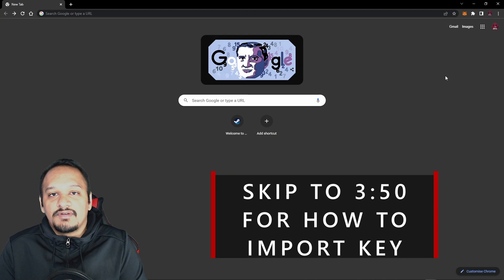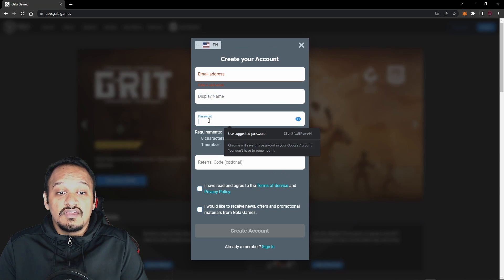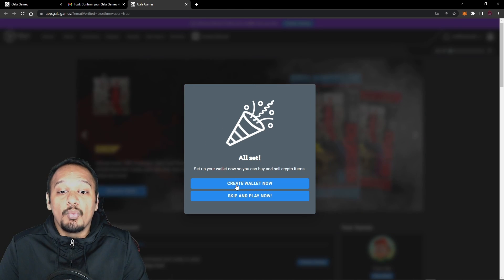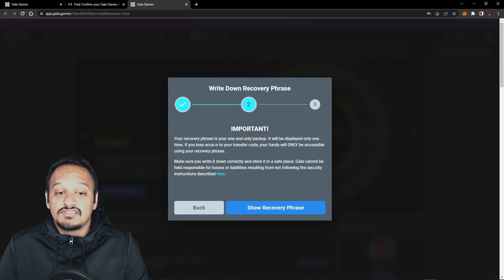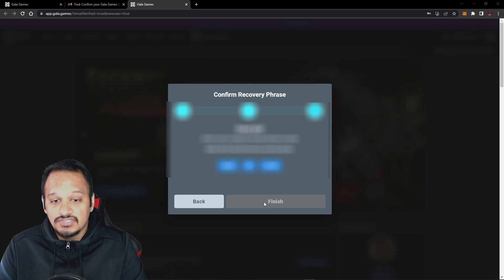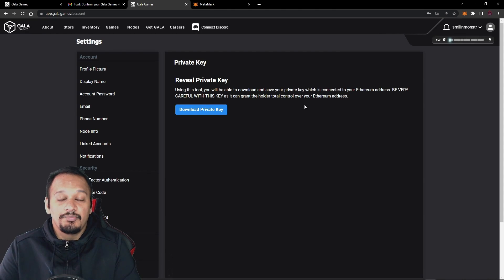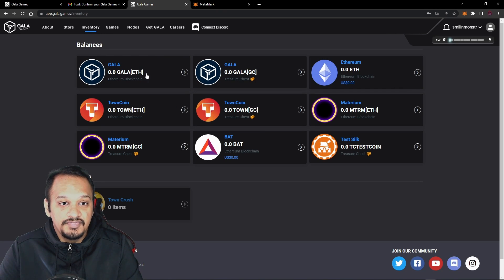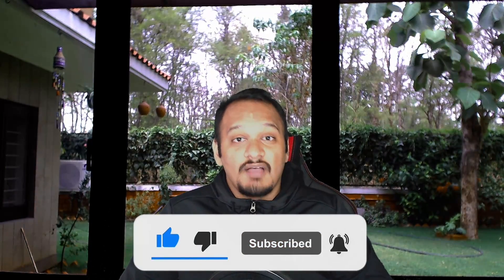How To Create & Import Your Gala Games Wallet Into MetaMask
In this video you will learn how to create and import your gala games gaming crypto wallet into the metamask wallet.

Timestamps:
00:00 - Intro
00:18 - Creating Your Gala Games Wallet
03:50 - Import Private Key
05:40 - Outro
06:13 - End Screen
06:33  - End